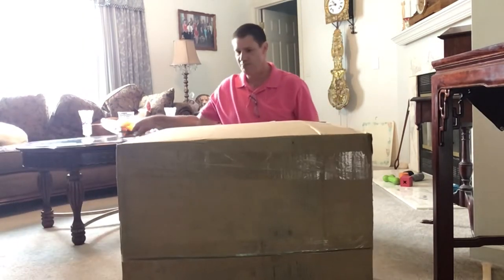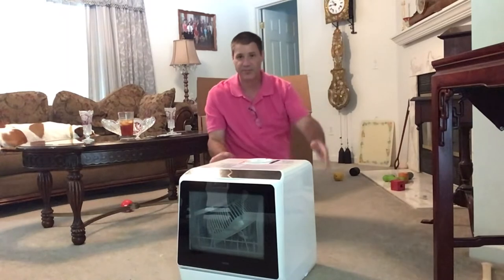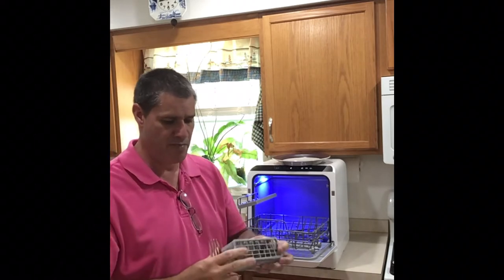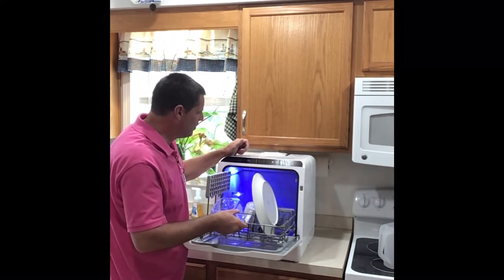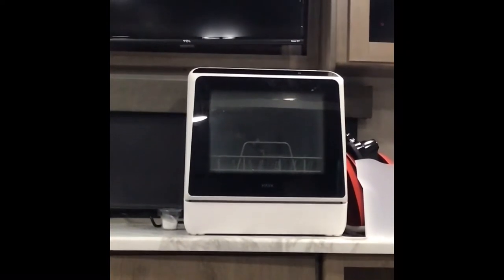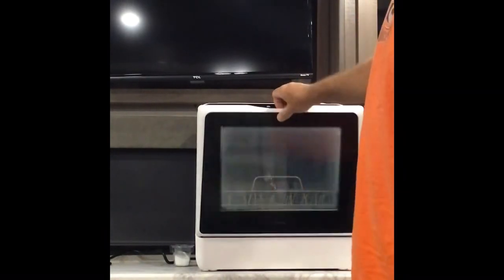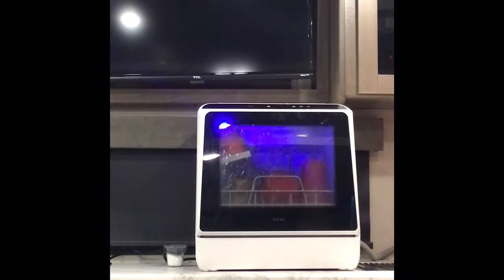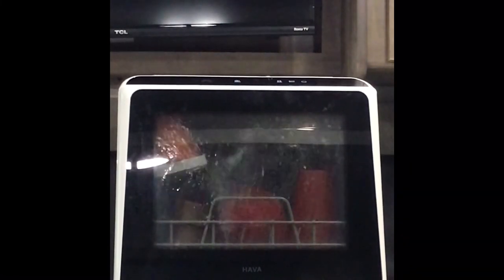Hava mini portable dishwasher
Unboxing and first look.